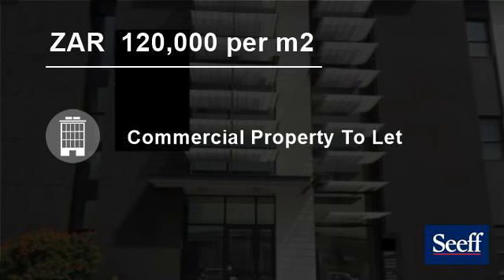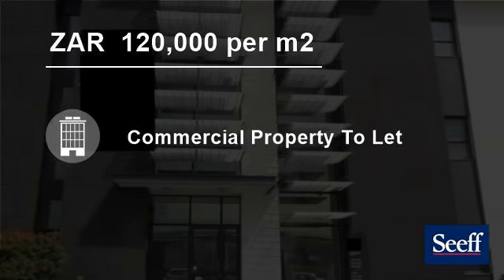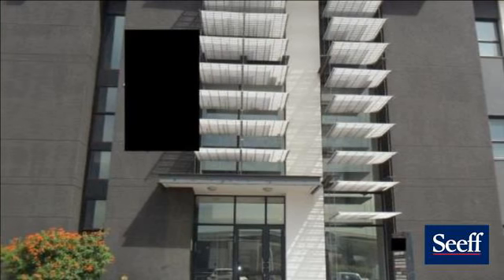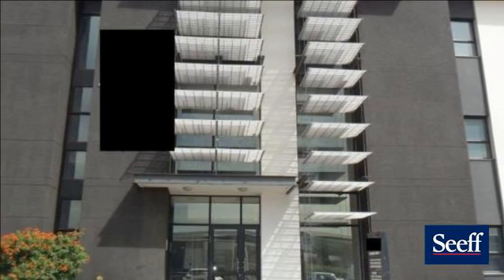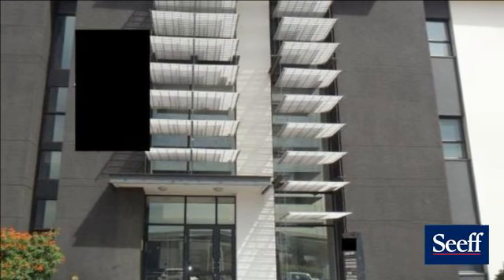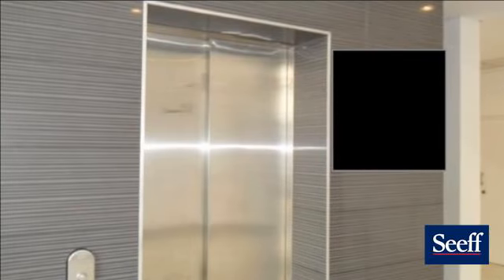1000 Square Metre Commercial Property For Rent in Riverhorse Valley, Durban 4017, South Africa fo...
Great properties with undercover parkings 50 to 100 open parking bays available.

24 hour security in secure complex.